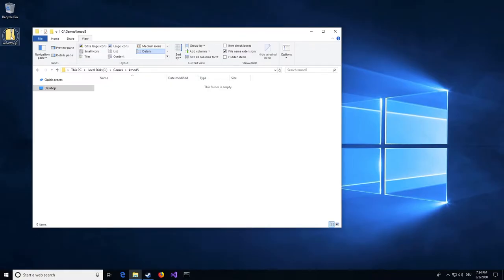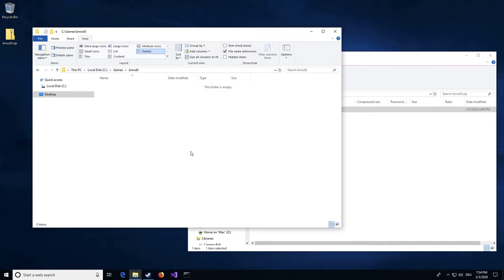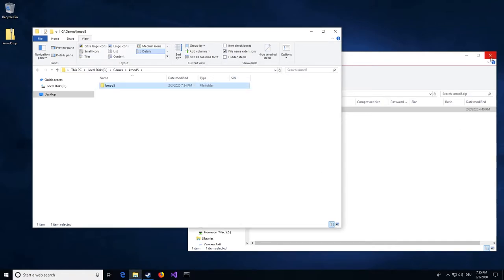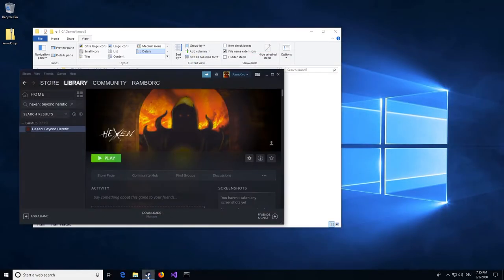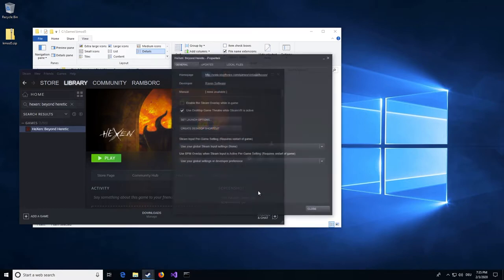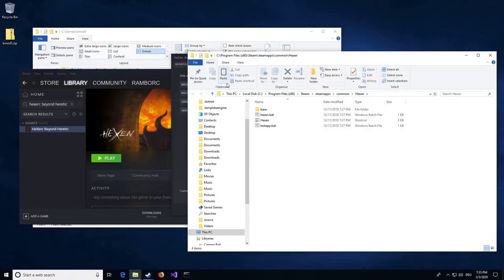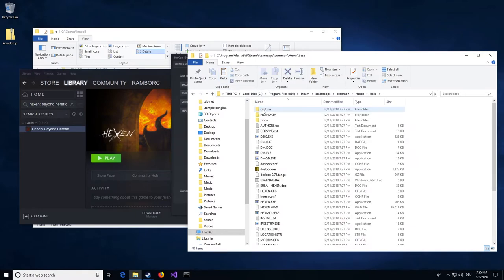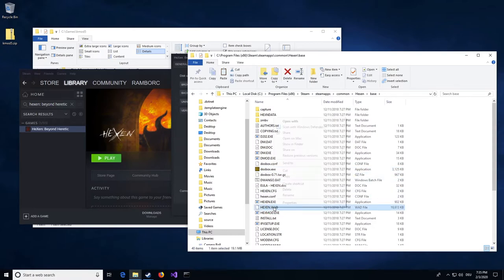Installing Korax Mod 5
This video will show you how to install Korax Mod and use it with a copy of Hexen from your Steam library.